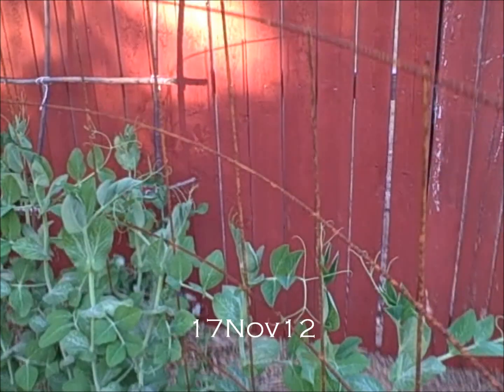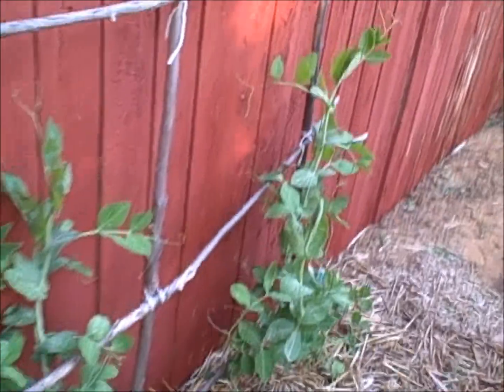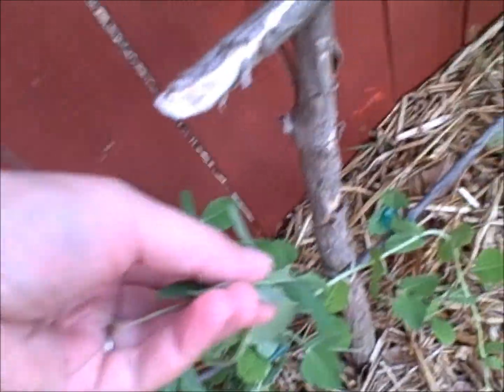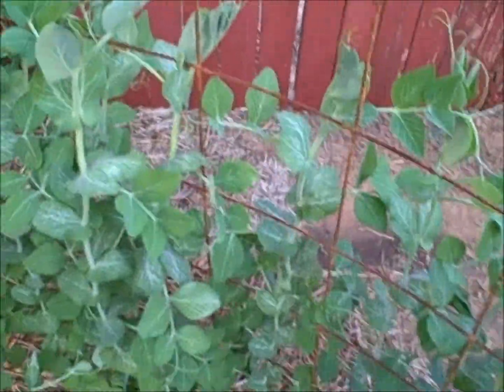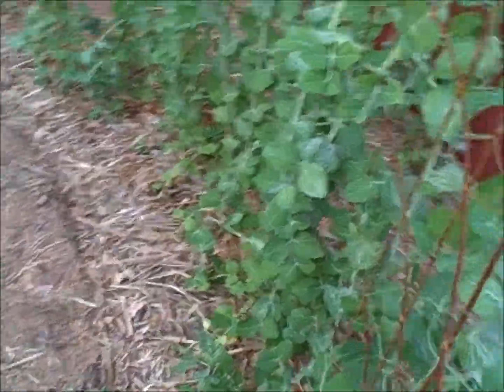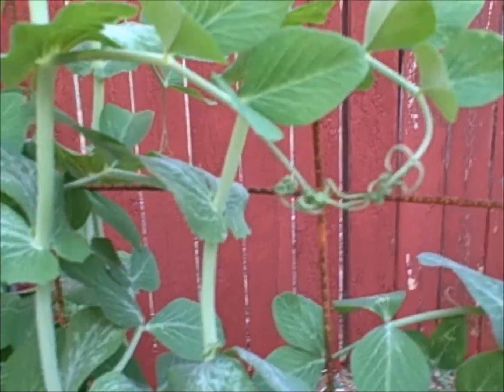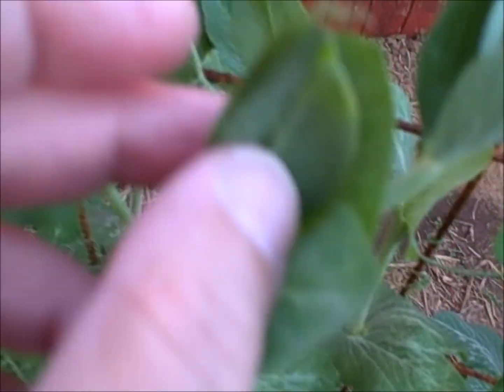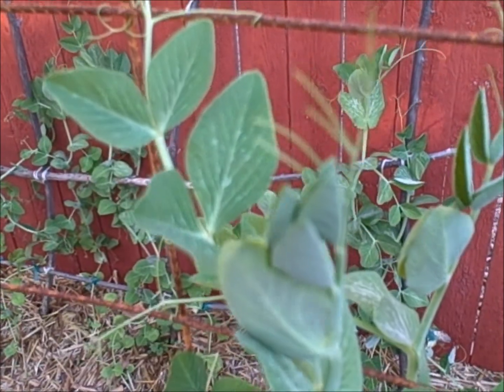Peas, Sugar Snap (17Nov12)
Doing very well.